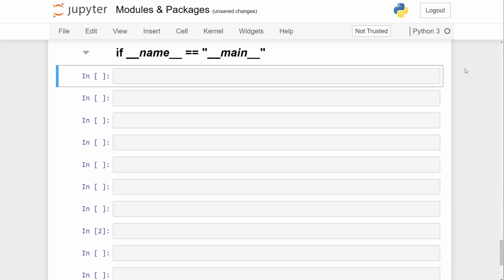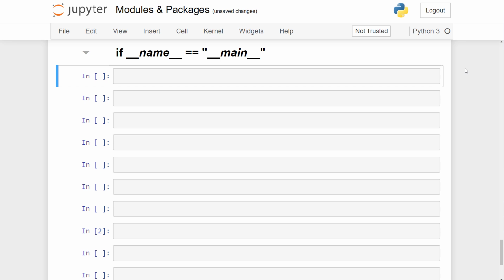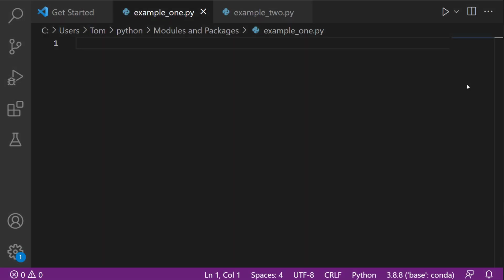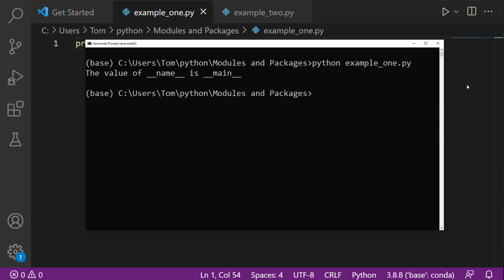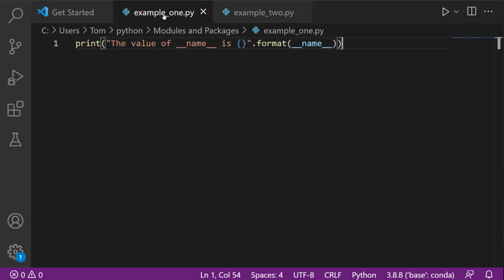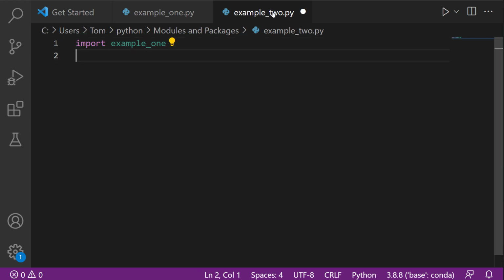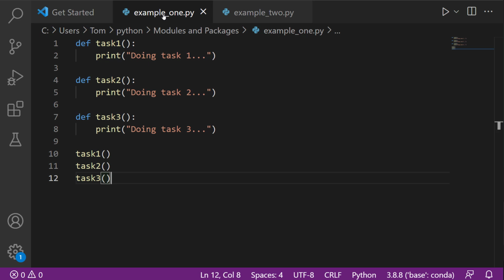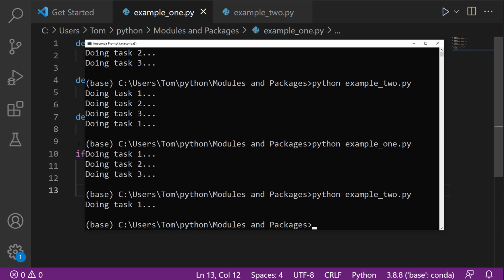Python Day 124: Understanding if __name__ == "__main__" in Python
In this session, you will explore the purpose of if __name__ == "__main__" in Python and learn why it is one of the most commonly used constructs in Python programming.

As your programs become more modular, it is important to control what code runs automatically and what code remains available for import. The if __name__ == "__main__" statement allows you to distinguish between running a script directly and importing it as a module into another program.

Today, you will learn how the __name__ variable works, what happens when a file is executed versus imported and how this pattern helps create cleaner, more reusable and maintainable code.
By the end of this lesson, you will have a clear understanding of why Python developers use if __name__ == "__main__" and how it supports professional project structure and modular programming.

• What __name__ means in Python
• How if __name__ == "__main__" works
• The difference between running and importing a module
• How to control code execution within a file
• Why this pattern improves code organisation
• How professional Python projects use this construct

Learning about if __name__ == "__main__" helps you:
• Build more reusable Python modules
• Separate testing code from application code
• Improve project organisation and maintainability
• Understand how Python executes files
• Prepare for larger multi file Python projects
This pattern is used throughout professional Python development because it allows developers to write modules that can both run independently and be imported into other applications.

• Beginners learning Python modules and packages
• Learners building multi file Python projects
• Students wanting to understand Python execution flow
• Anyone interested in writing cleaner code

🔥 Write More Professional Python Programs
This session introduces a small piece of code that plays a huge role in real world Python development.

By understanding if __name__ == "__main__", you will be able to create modules that are more flexible, reusable and easier to maintain as your projects grow.

👉 Comment if you have seen if __name__ == "__main__" before and wondered what it does